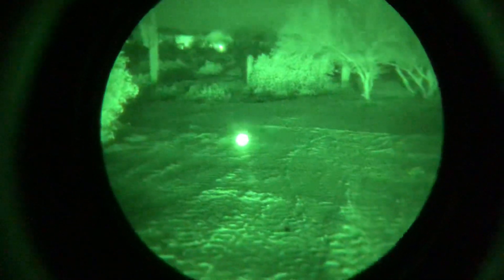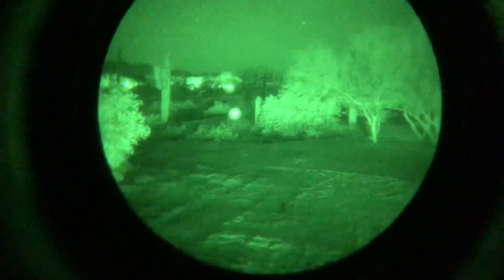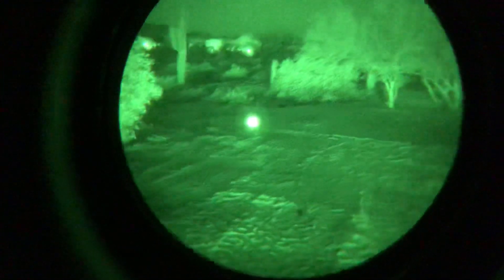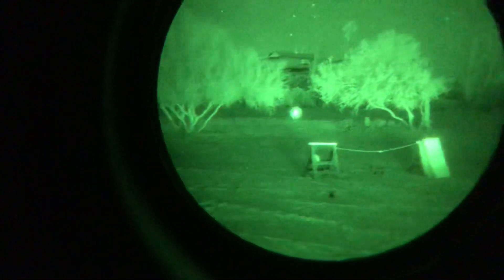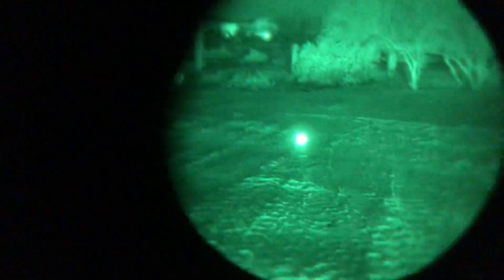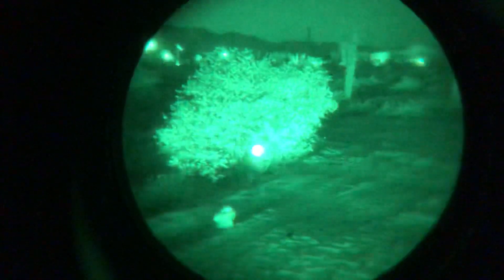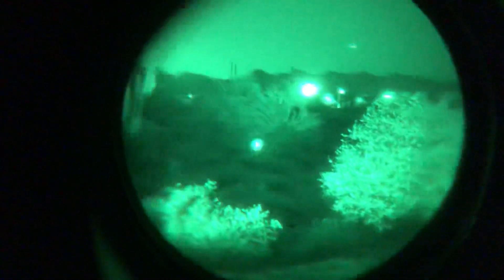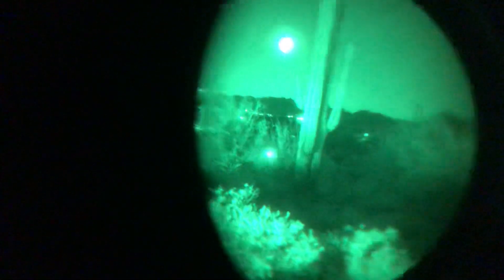Steiner OTAL-C Aiming Laser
Compact and light weight, this aiming laser is completely invisible to the naked eye. But with night vision it’s powerful and precise.